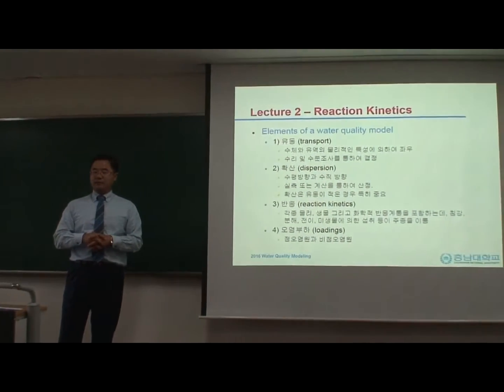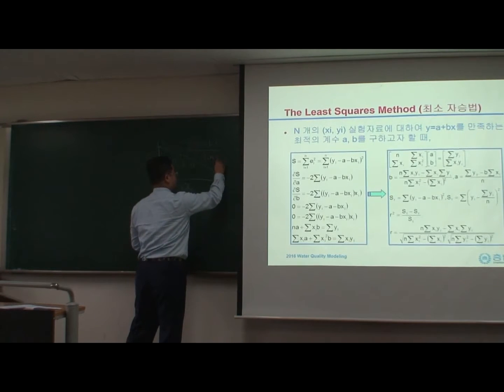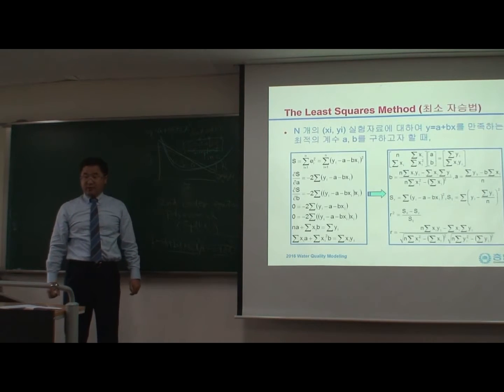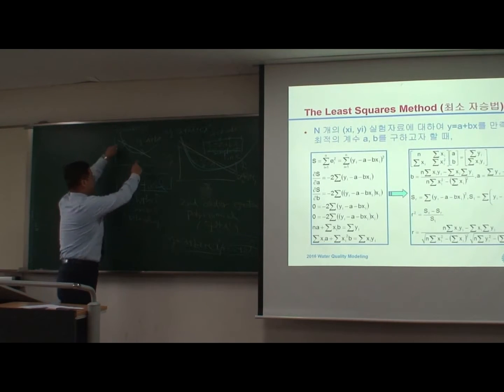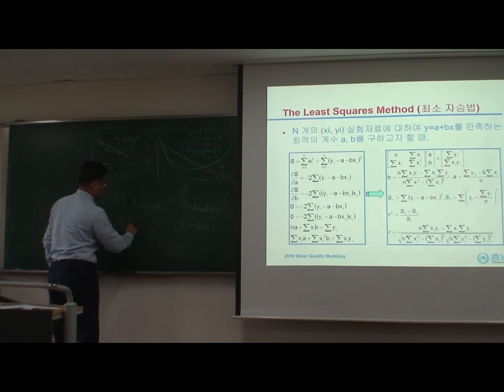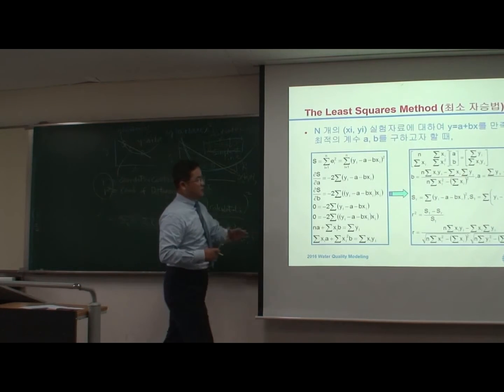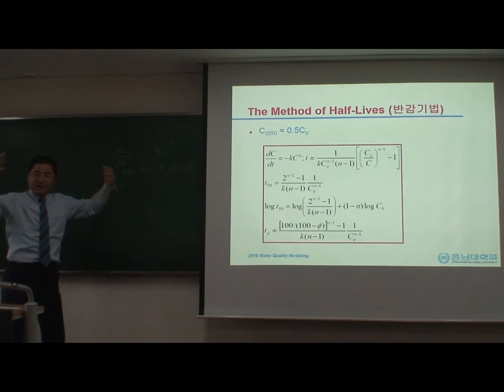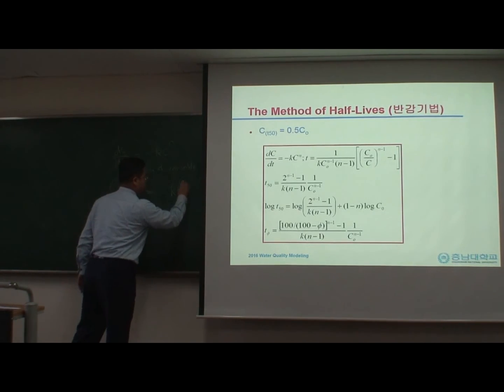Lecture 2-3. Reactions WQ Modeling